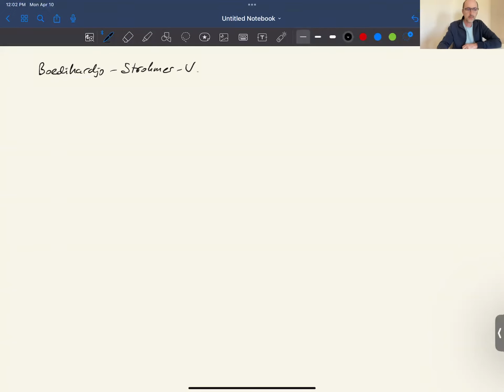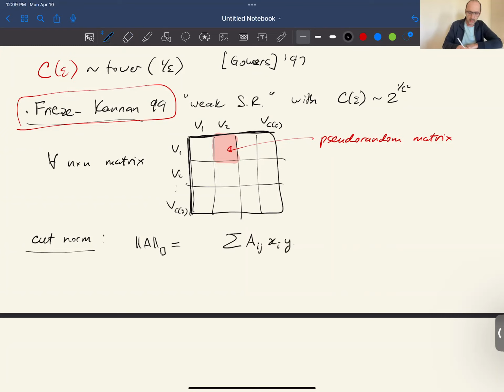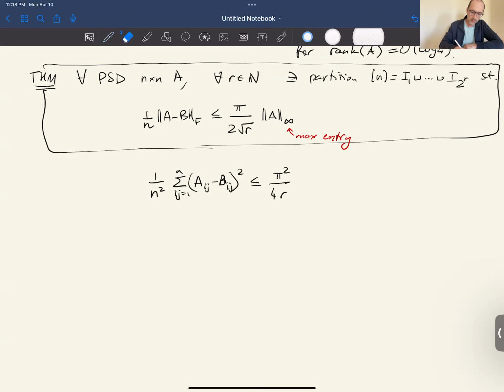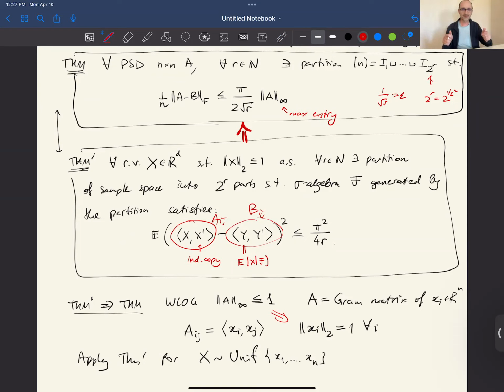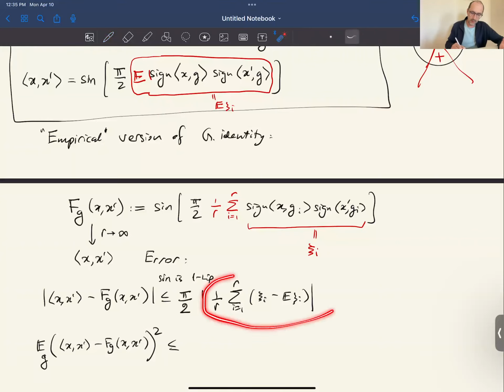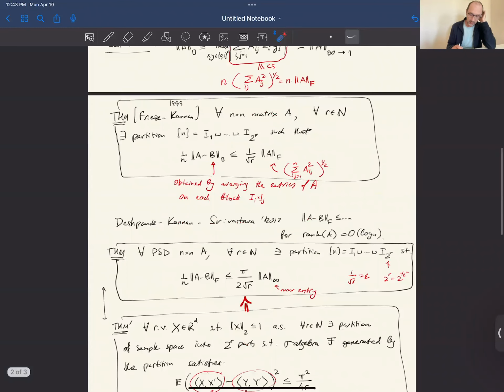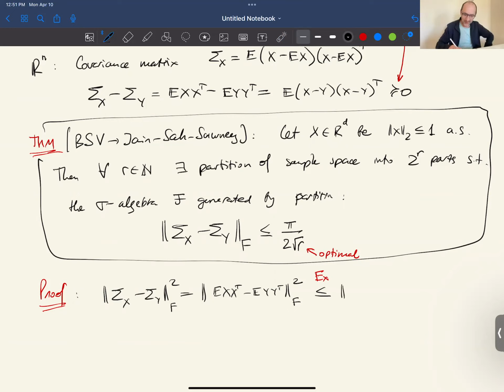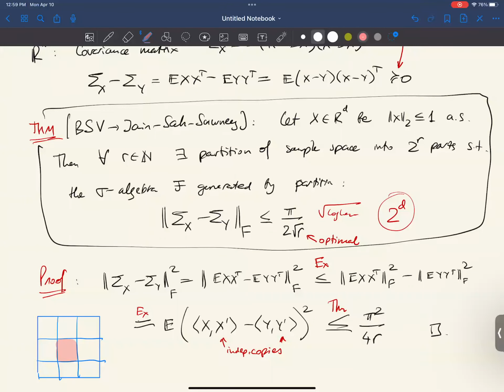Roman Vershynin - "Szemeredi regularity, matrix decompositions, and covariance loss"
Recording of PAW talk, April 10, 2023